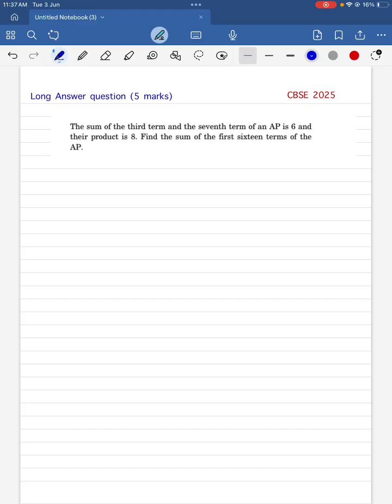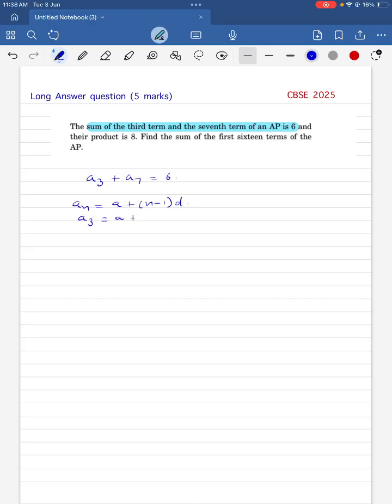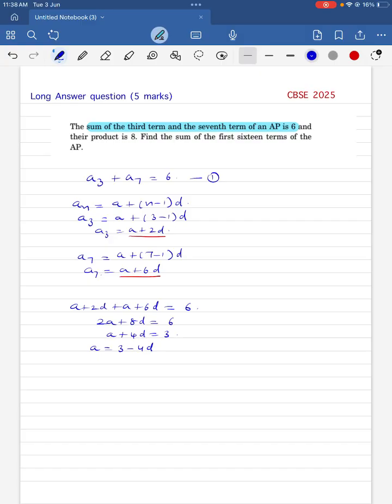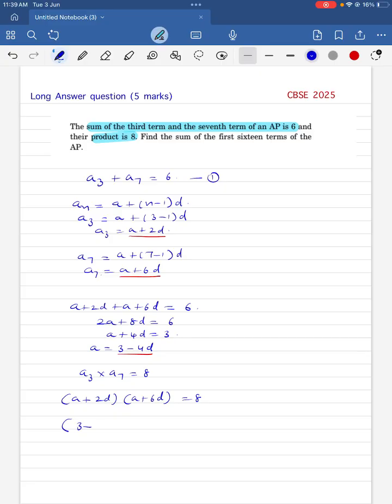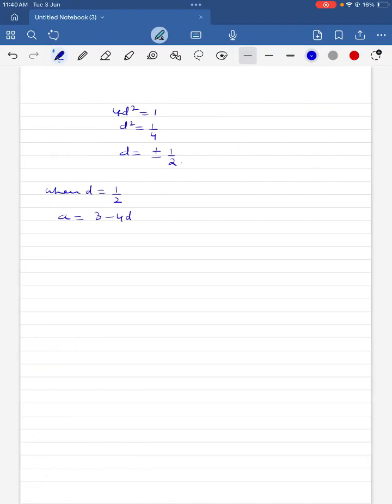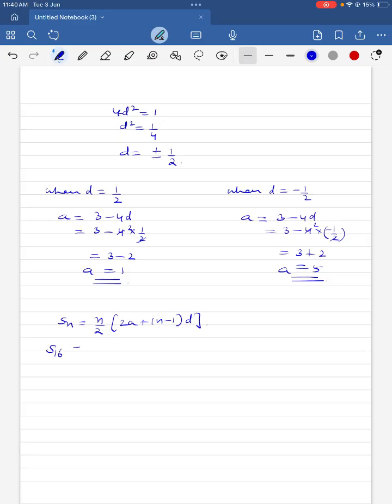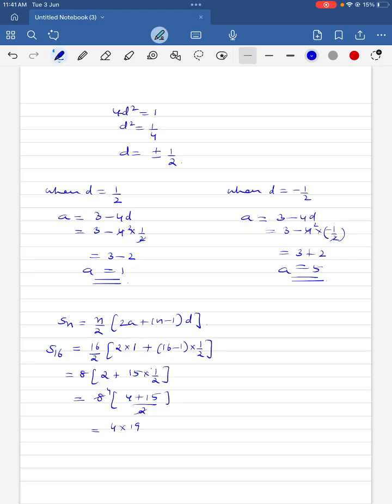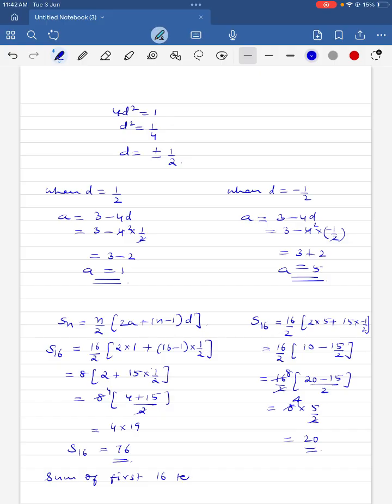CBSE - CLASS10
The sum of the third and the seventh terms of an AP is 6 and their product is 8. Find the sum of the first 16 terms of the AP.